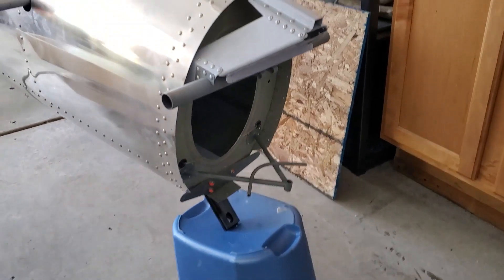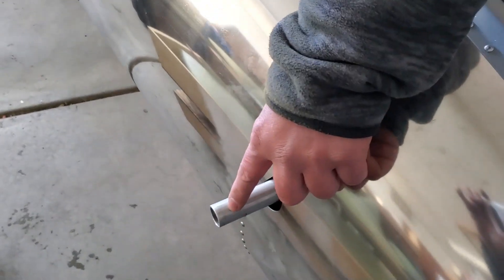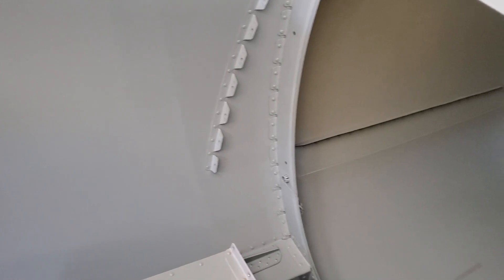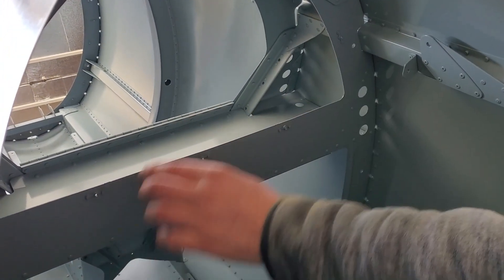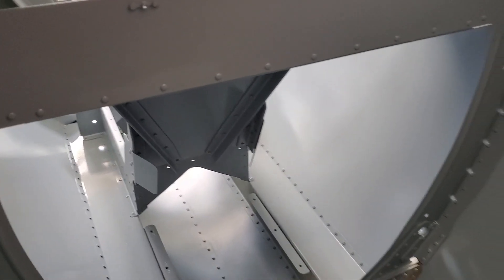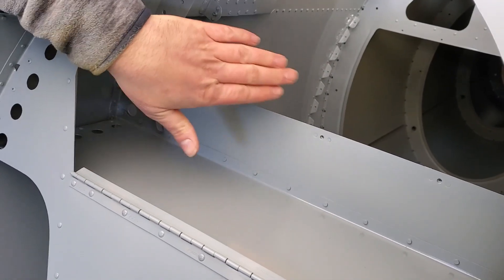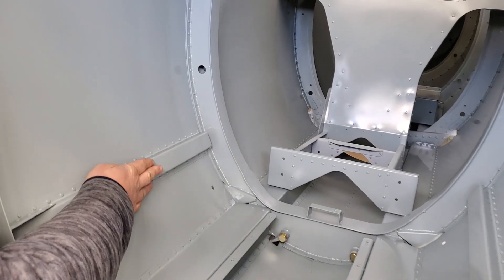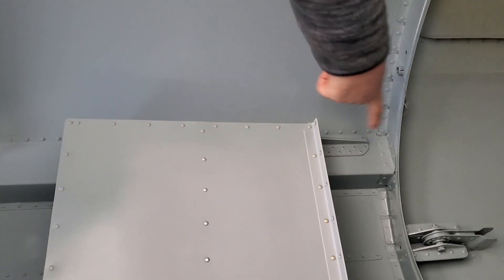ST-L Fuselage Work In Progress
Take a look at a customer's in-progress ST-L fuselage.  Simplicity is the name of the game with match-drilled skins that allow table-top construction (no fixtures required!!).